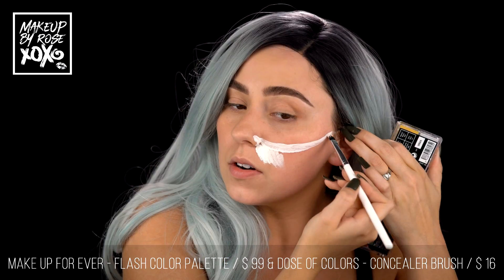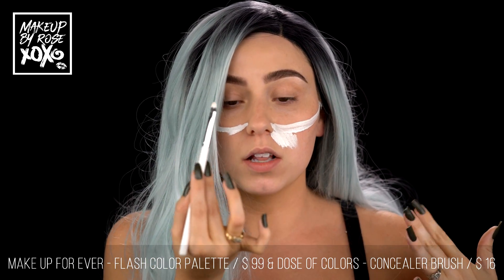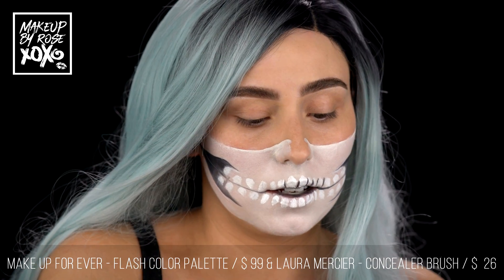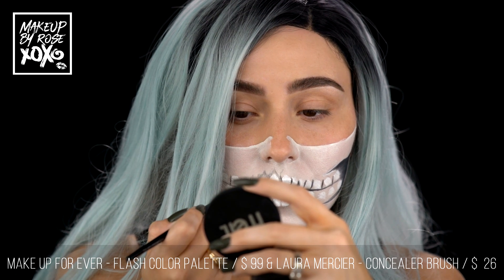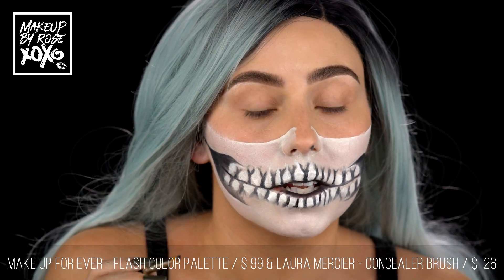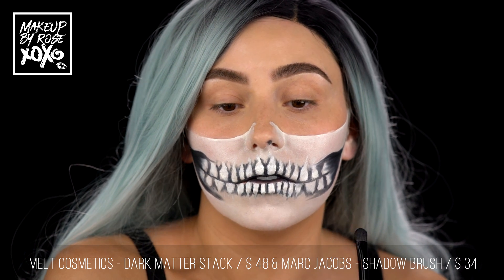EASY SKULL MAKUP - HALLOWEEN 2017 | ROSE SIARD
Hey guys!! Here is my first Halloween look of year. This look was inspired by Chrisspy..she’s amazing! Scroll down for more details.

code ROSEANDBEN and ROSEANDBENVERSAPACK

XOXOROSE for 10%off

ROSEANDBEN

ROSE

ROSE10 for 10%

code ROSEANDBEN

▷ Let's get social!!

    Dark Matter Stack Dark Matter Stack Dark Matter Stack Dark Matter Stack Dark Matter Stack Dark Matter Stack extra_image extra_image extra_image

soap and glory supercat eyeliner